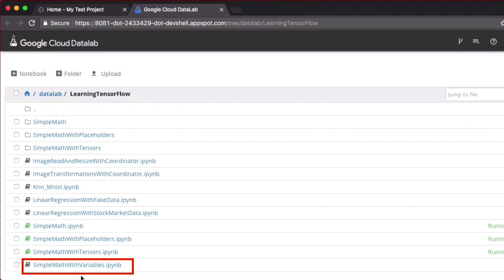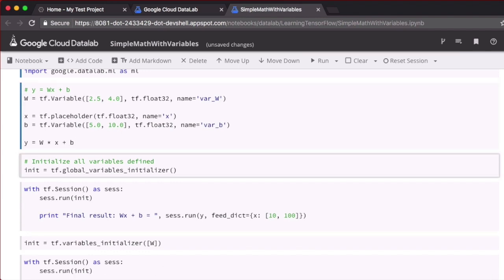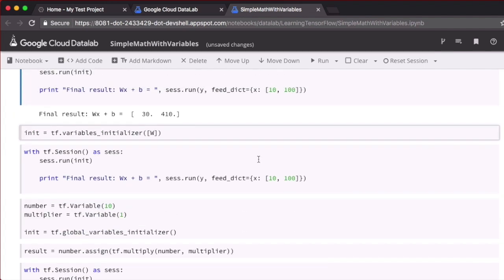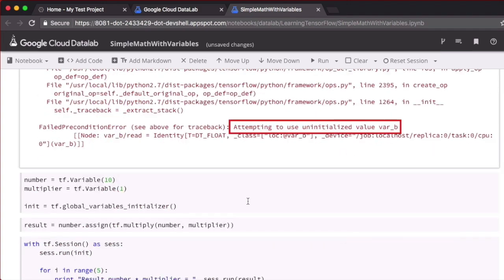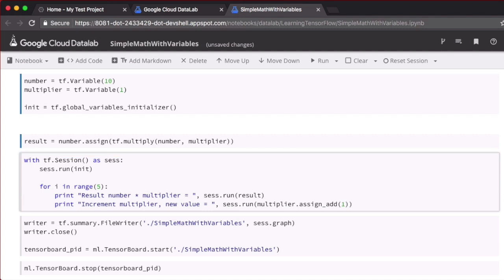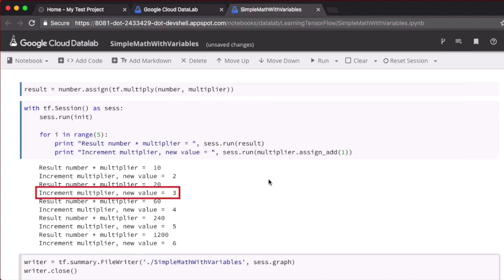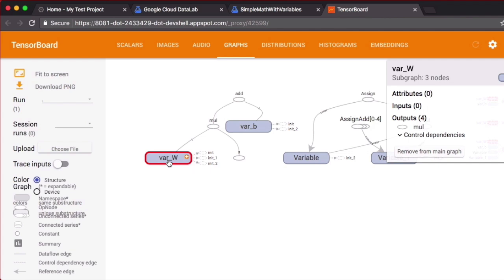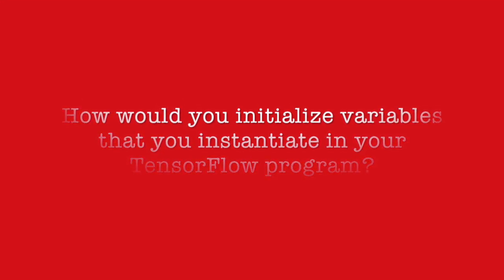019 Lab Variables7m 49s